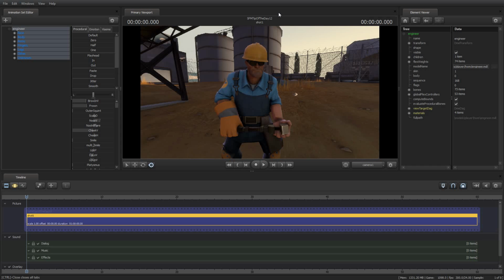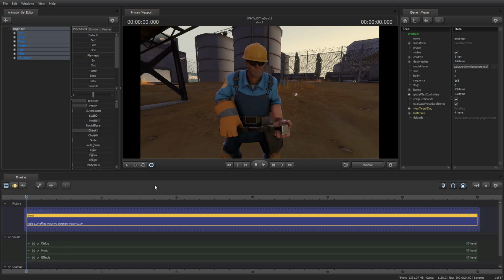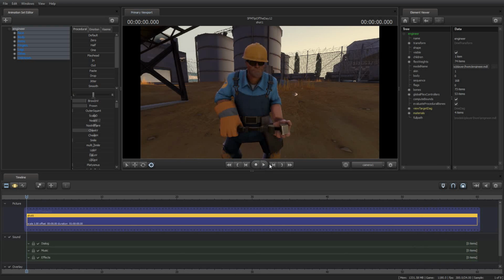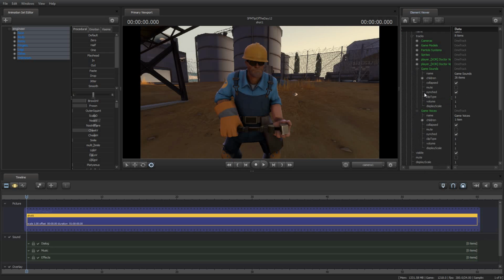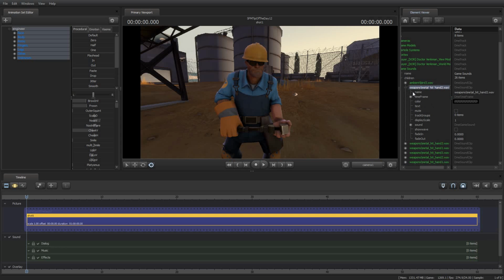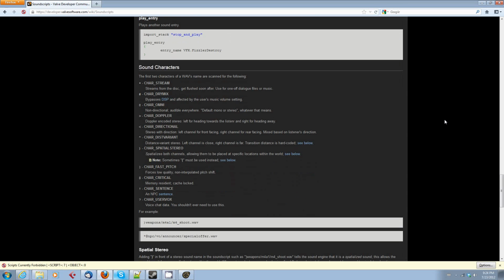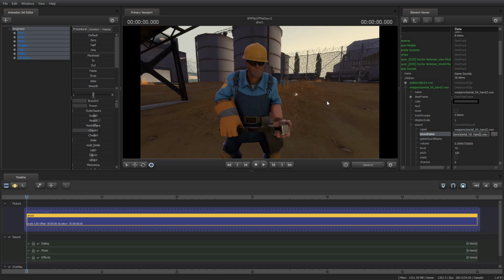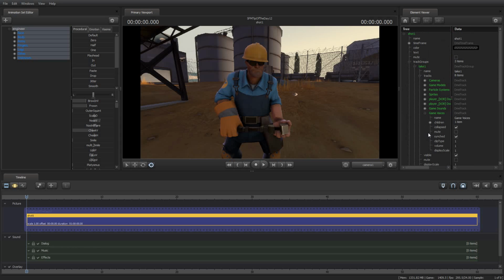[SFM] Source Filmmaker Tip of the Day #12- Accessing sounds recorded by Source Filmmaker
In today's Tip of the Day I show you how to find the sounds that SFM will automatically put in the scene when you record a scene- I also show you how to adjust sounds to eliminate that nasty echo/reverb effect that some maps add, and how to apply other "SoundScripts".

Also see the comments for a great tip from MulleDK13- select the track, right-click and click "Zoom In" to see all the elements.